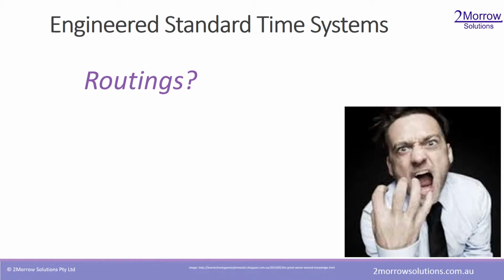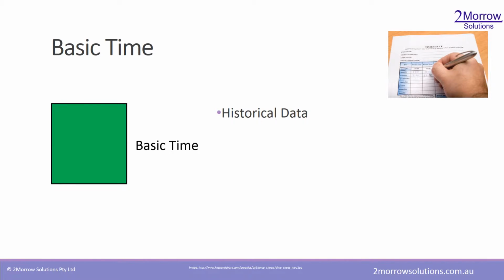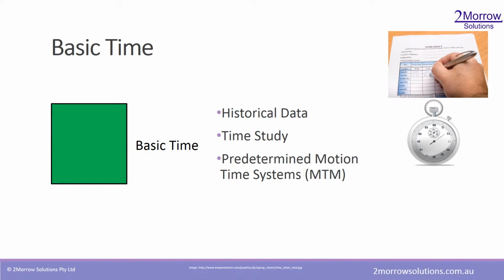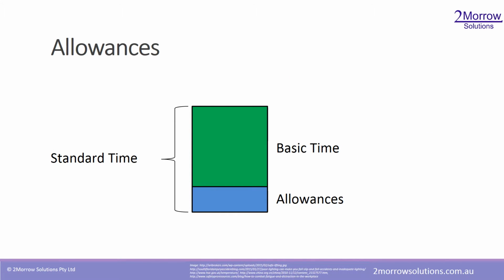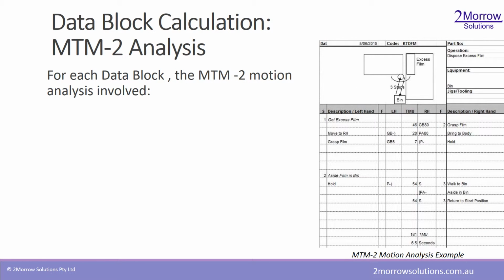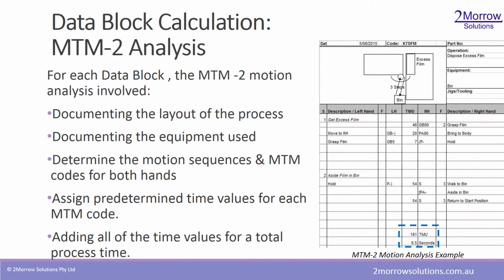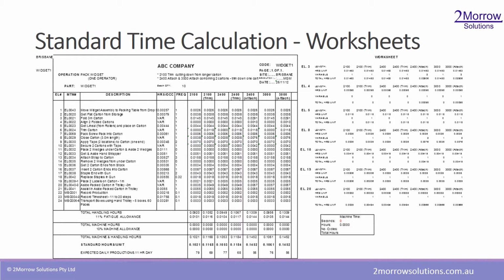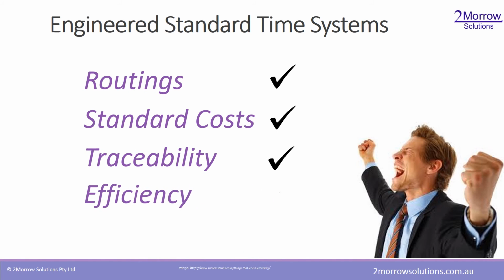Engineered Standard Time Systems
Standard Times are important for routing times, product costing, productivity measurement and labour capacity calculations.  In this video presentation we introduce the concept of Engineered Standard Time Systems using MTM-2, from the global Methods-Time Measurement family of Predetermined Motion Time Systems.